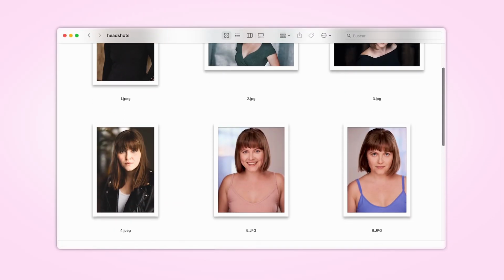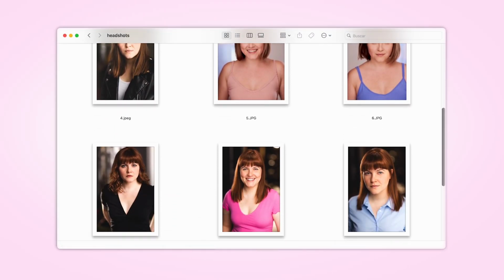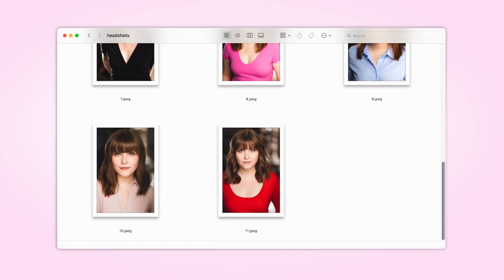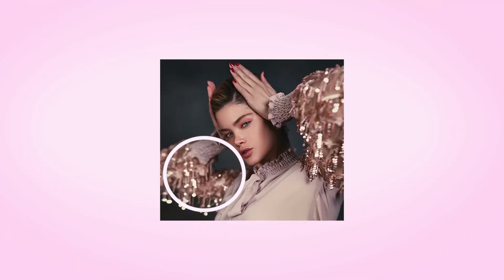everything you need to know about headshots!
here it is! all the good stuff you need to know about headshots!

0:00 headshots!!!
0:49 looks
2:48 clothes
8:29 makeup
11:07 posing
12:29 archetypes
15:21 good luck!